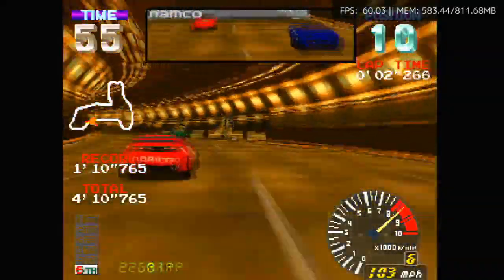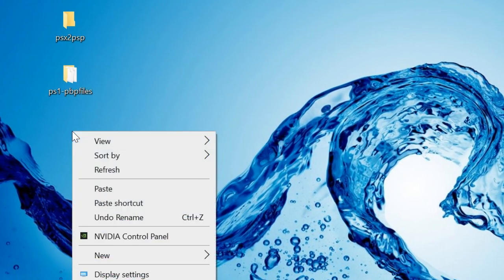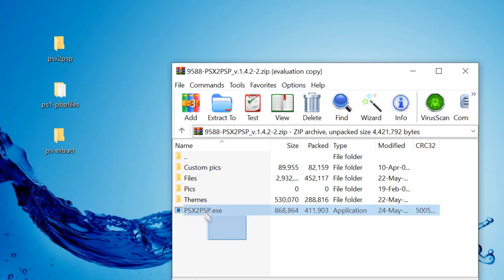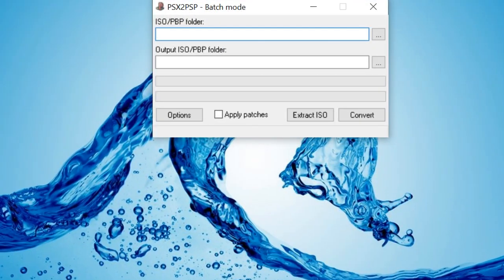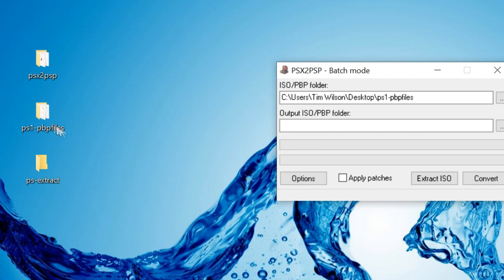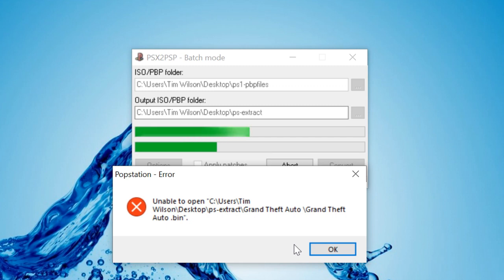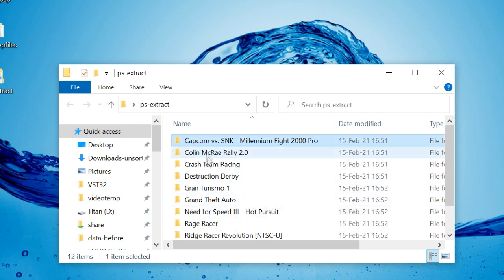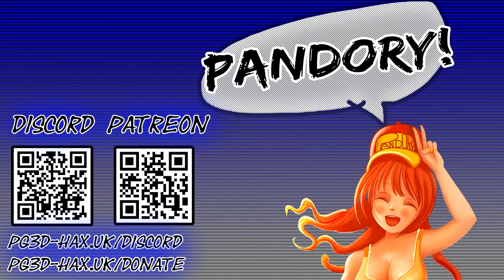DuckStation / SwanStation- Convert PBP to BIN/CUE Video Guide - EEMC402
A quick video guide on converting pbp to bin / cue files to be used by DuckStation or SwanStation.

Another thanks to the guys behind both DuckStation and EmuElec projects...  Keep up the great work!

Super Console X (games included)
Super Console X Pro

The following can also be made into (better) emulation machines:
x96 MAX plus / 2GB and 4GB versions